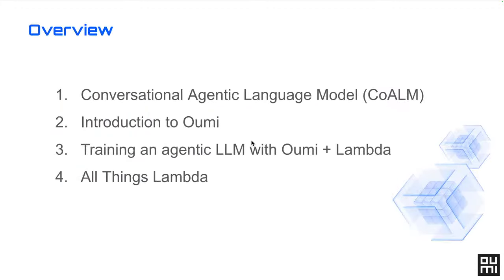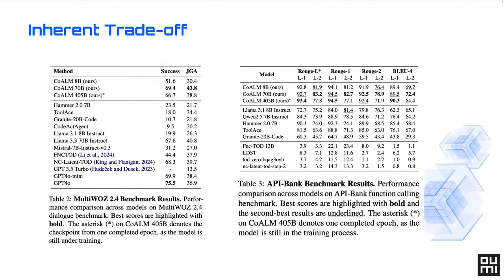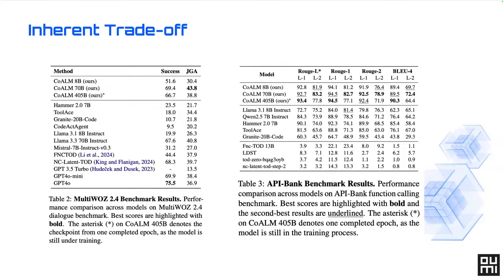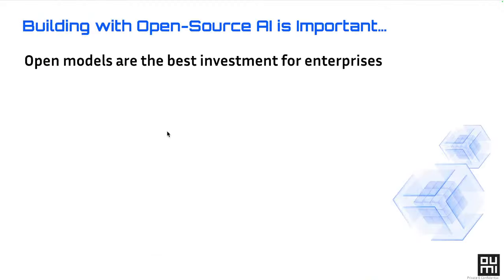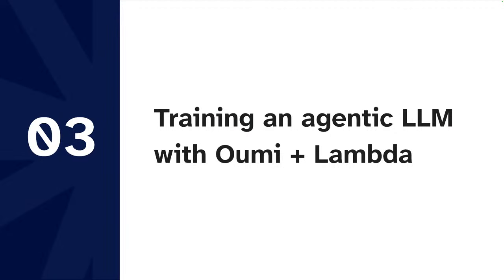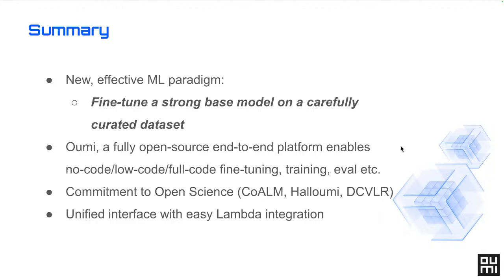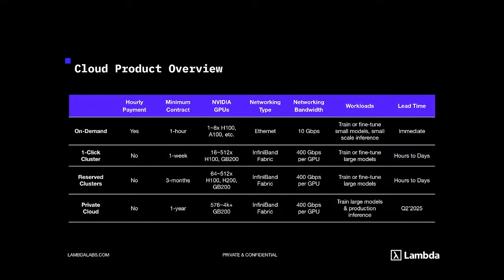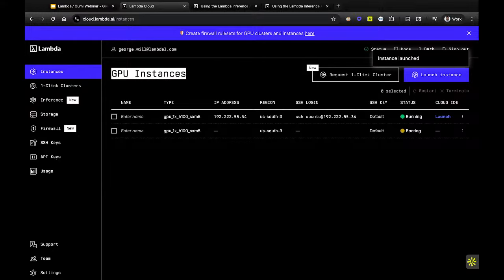Webinar: Training a State-of-the-art Agent LLM with Oumi + Lambda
Generative AI agents have the potential to transform how we work by automating repetitive tasks and making intelligent decisions through reasoning and tool use. However, current large language models (LLMs) typically specialize in either tool usage or multi-turn dialogue—rarely both—limiting their versatility in real-world applications.

​In this webinar, we introduce Conversational Agentic Language Model (CoALM), a unified model designed to excel at both interactive conversation and complex tool-based tasks. Built on a powerful base model and fine-tuned with CoALM-IT—a carefully constructed, high-quality dataset—CoALM sets new benchmarks in agent performance.

​Join us to learn how to achieve state-of-the-art results by fine-tuning your own model with Oumi, a fully open-source, end-to-end platform, and Lambda’s cloud infrastructure. We’ll walk through the process, show real-world examples, and demonstrate how accessible cutting-edge agentic AI can be.